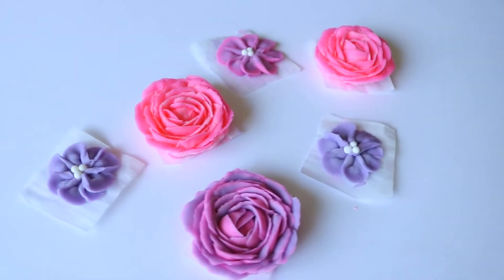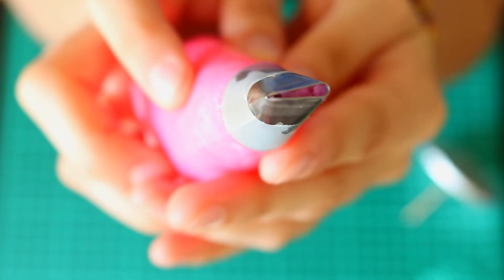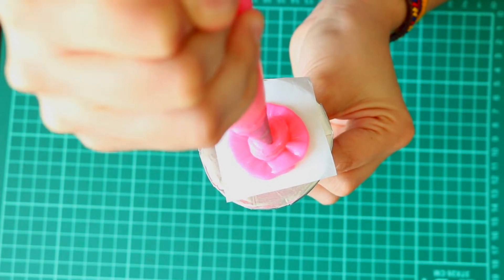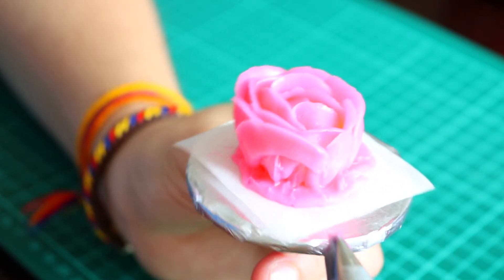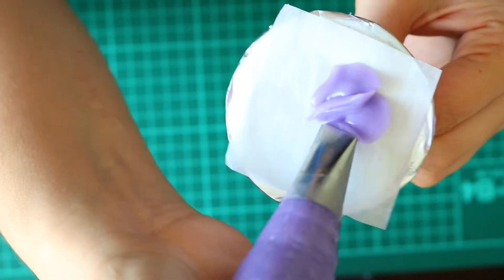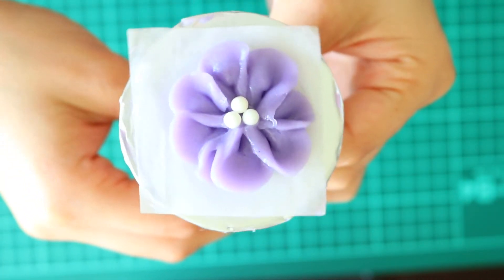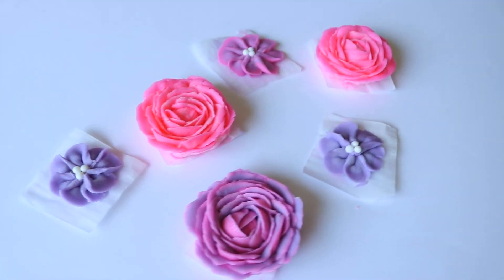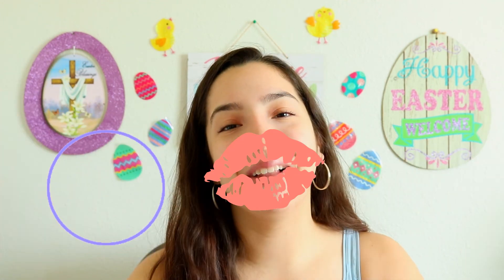How To Pipe Buttercream Roses | Cake decorating for beginners | Thalias Cakes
Learn step by step how to pipe Buttercream Roses! It's super easy!

Special Thanks to Rhi-Ennen for Requestioning this  "How To Pipe Buttercream Roses" tutorial!

*Shop for the Cake Supplies that used in this video!*
(CLICK LINKS)

- Rubber Spatula
- Buttercream pipping tips

for all cake supplies!

if you know anyone who would enjoy this video or know of any Face Book groups that would enjoy Please SHARE!
it really helps me out when people do!

HEY! if your thinking about recreating any of the cake ive made on my channel please share them with me,i cant want to see ! :D tag me on my Instagram.

-I have a bunch of pictures of all the other kinds of COOL cakes ive made on MY INSTAGRAM!

*MUSIC*
Joakim Kaurd (songs)
-Take it easy
- Tropic